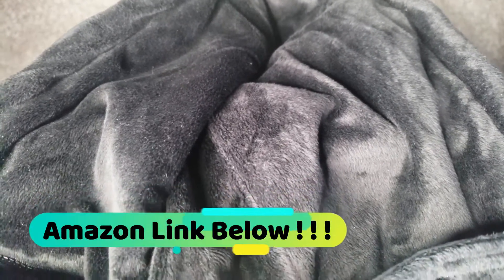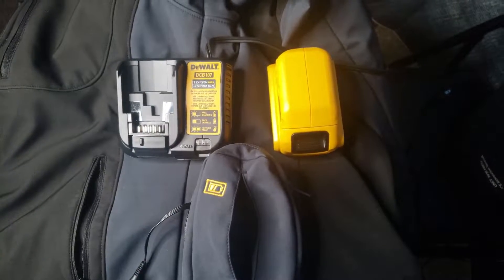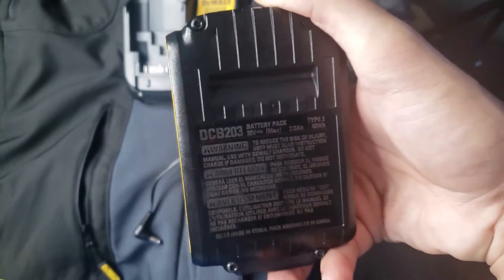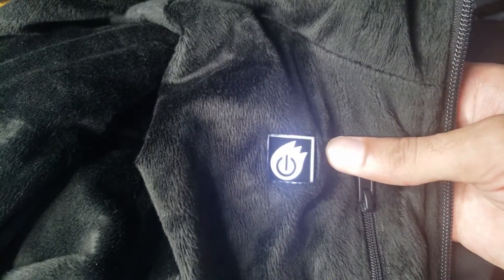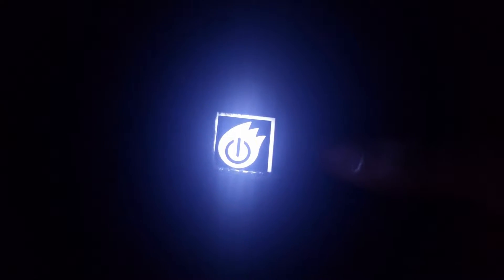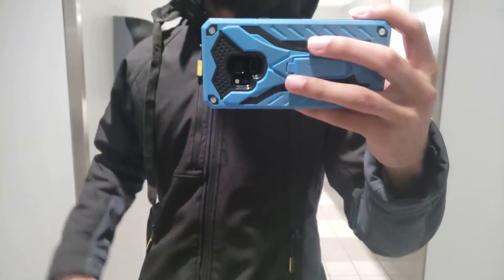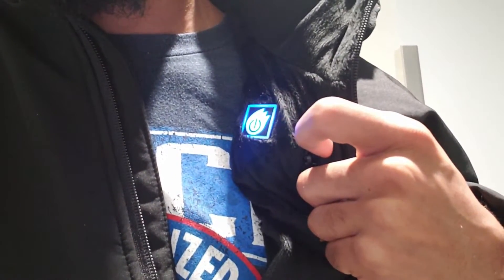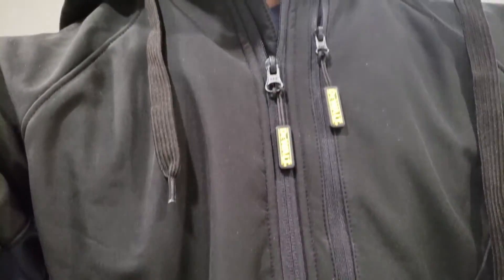2023 Best Heated Winter DEWALT Hoodie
This video is to help people who are looking for heated jacket

DEWALT DCHJ066C1-M 20V/12V MAX Women's Heated Jacket Kit, Black, Medium